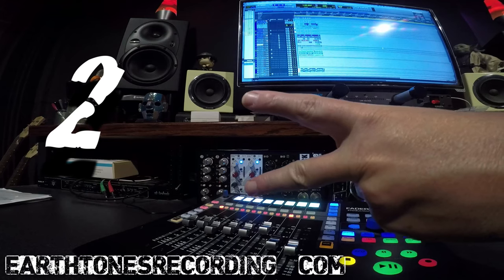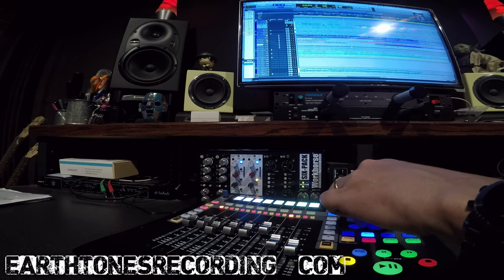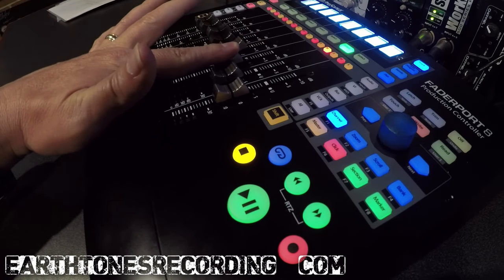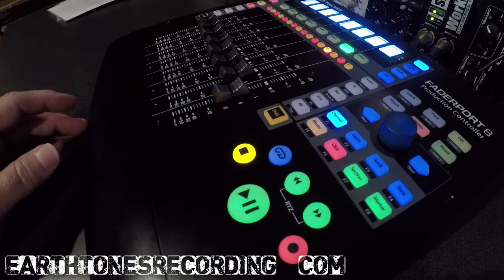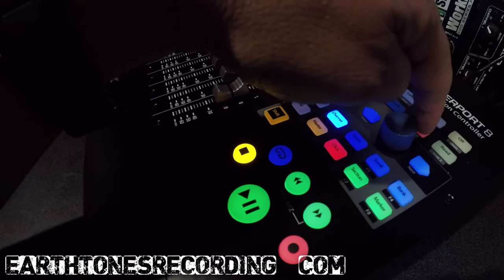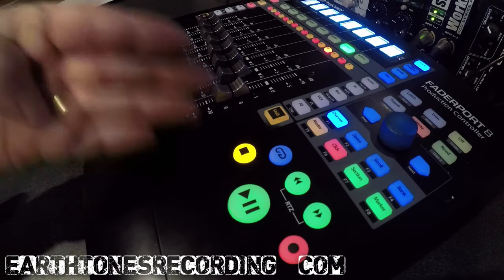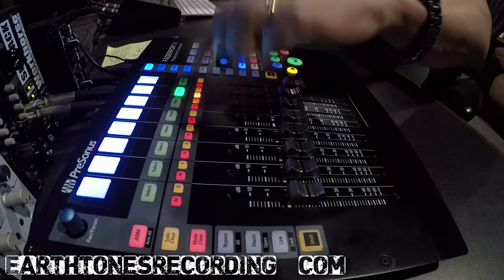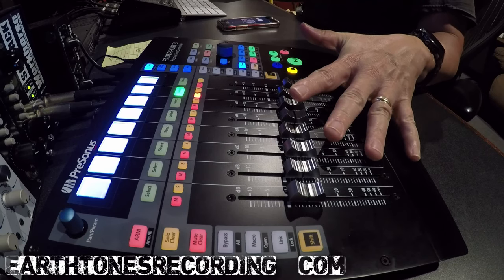FIVE THINGS I LIKE - PRESONUS FADERPORT 8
The new series from Earthtones Recording reviews music and recording gear and tells you five things we like!  This episode takes a look at the Presonus Faderport 8 controller!